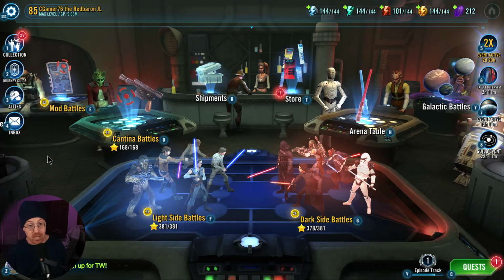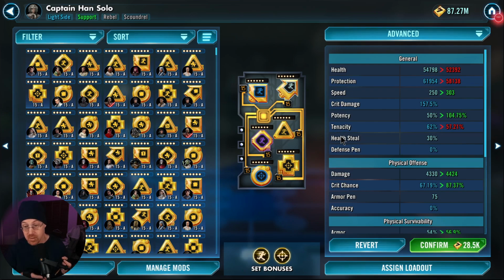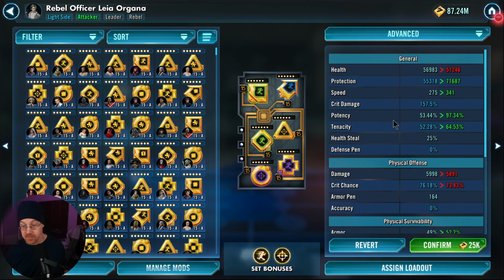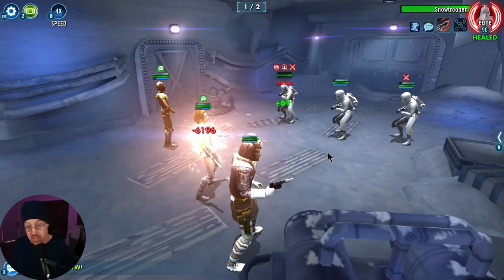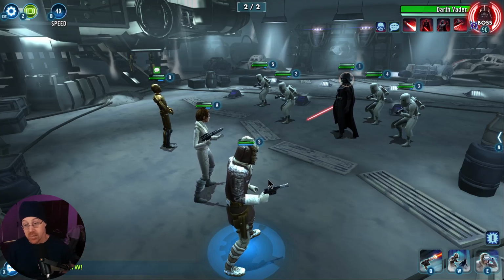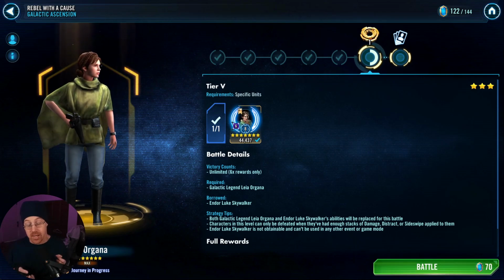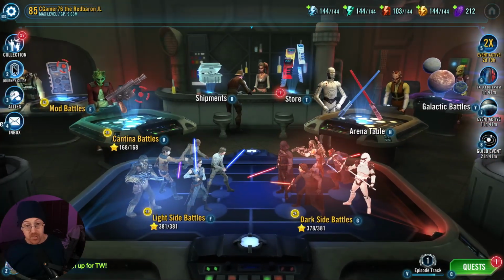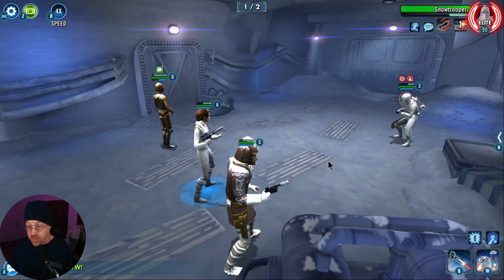You WON'T BELIEVE How Easy It Is to Beat Tier 2 GL Leia Organa in Star Wars Galaxy Of Heroes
⭐⭐ Looking for guidance on beating Tier 2 of the Galactic Legend event? Join me as I show you how to overcome Darth Vader using Leia Organa and Han Solo! As a huge star wars fan, I've developed effective strategies to help you through this challenging Leia Organa encounter. ⭐⭐